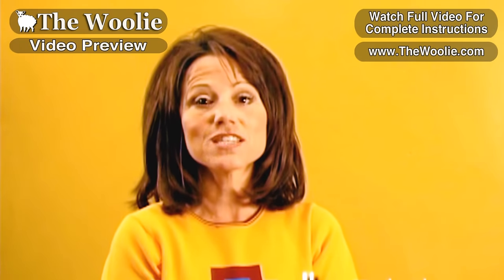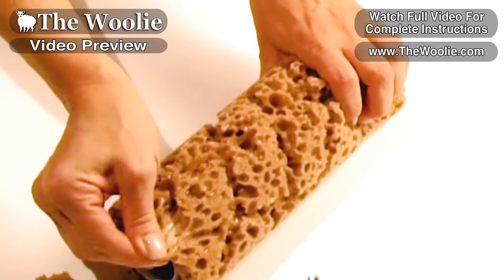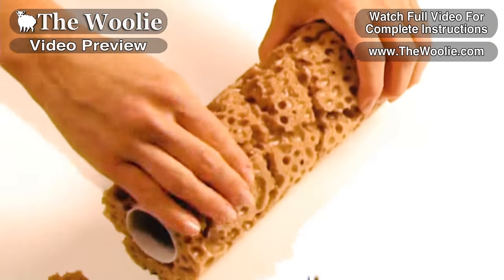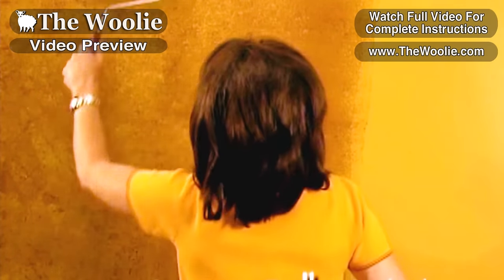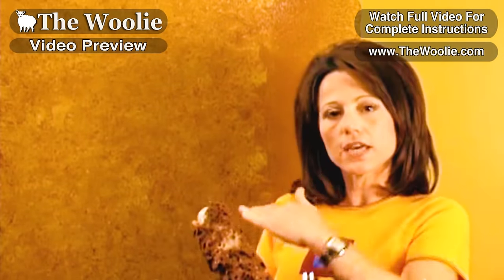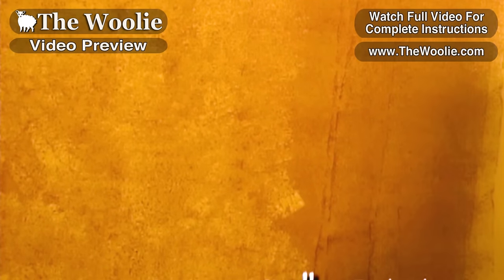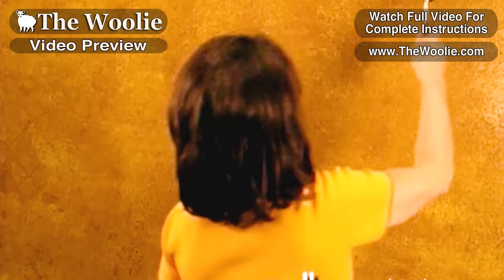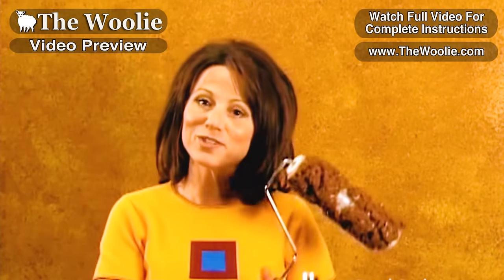Quick - Sponge Roller Paint Technique Faux Painting Techniques (How To Paint Walls)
A must-watch for your FAUX GLAZE painting project success!

Learn how to faux finish paint with free SHORT CLIP OR FULL-LENGTH videos that are clear and complete.  Barbie, the host, makes your project fast, easy, fun and fantastic! Techniques using PAINT OR GLAZE.  Compare the many faux finish painting techniques, then choose  the best for you and your painting project!  Barbie gives vital tips, tricks, ideas, and steps in a clear and concise manner.  The best how to paint instruction available anywhere.  Instruction for  beginners, experienced, and even professional painters. Barbie is the Inventor of The Woolie and many of our one-of-a-kind PATENTED paint techniques.